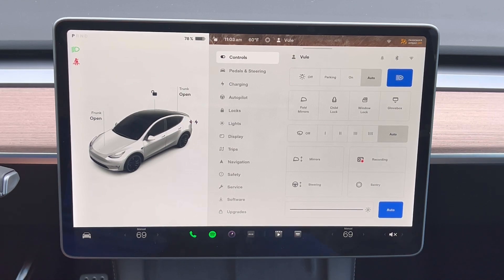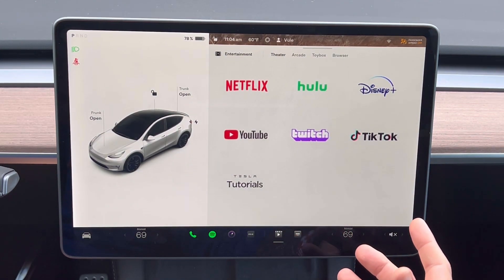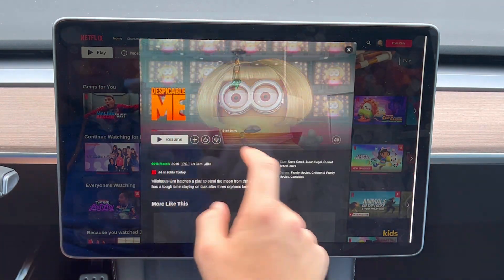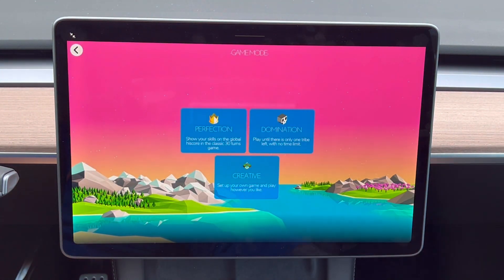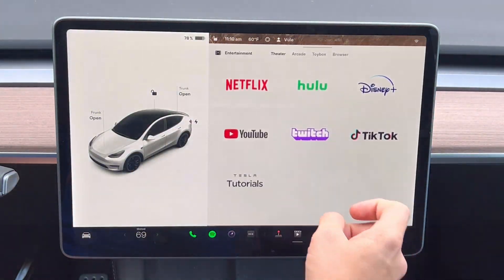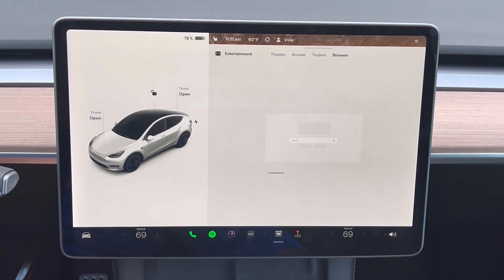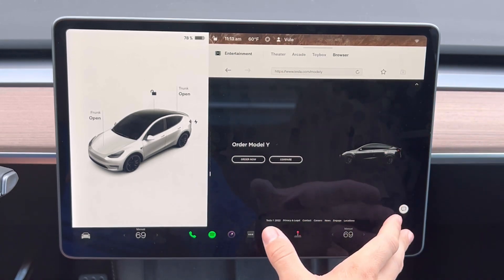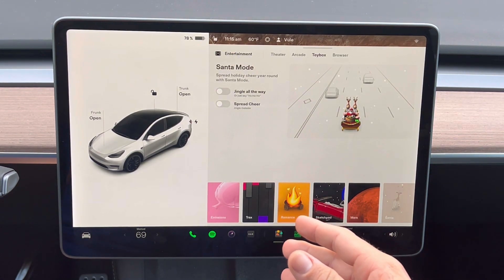Tesla Model Y AMD Ryzen Performance Test.. is it that much better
Demo of the AMD Ryzen Tesla Model Y, testing multiple apps, gaming and streaming as well a general UI use. tesla model3performance modely amd amdryzen intel @tesla @AMD